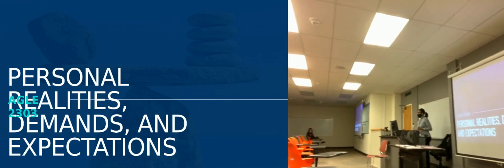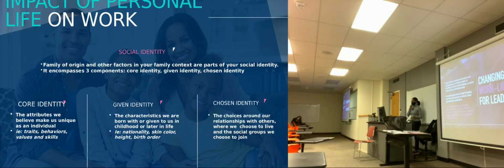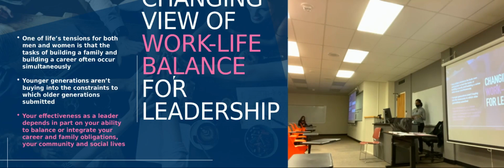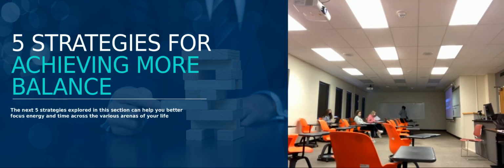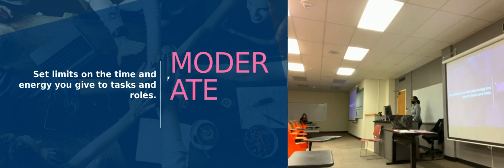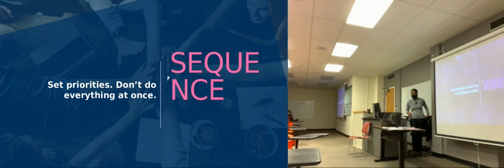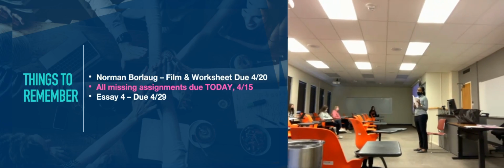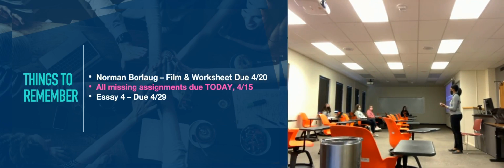AGLE 2303 Class 04/15/21